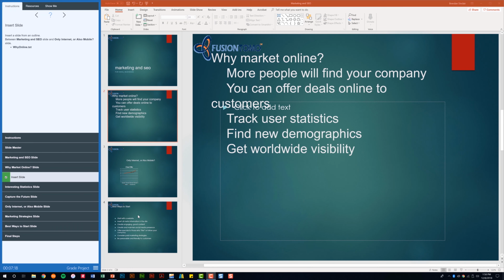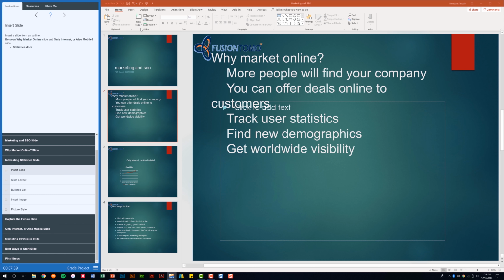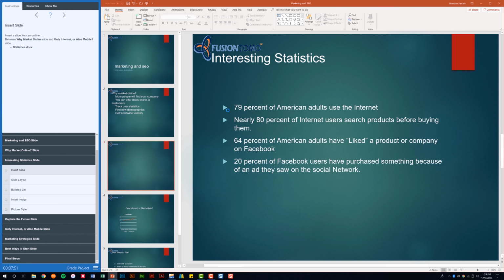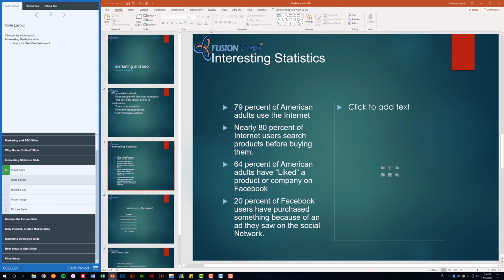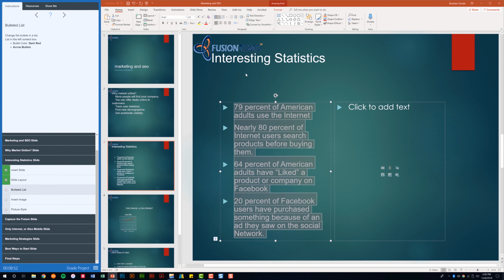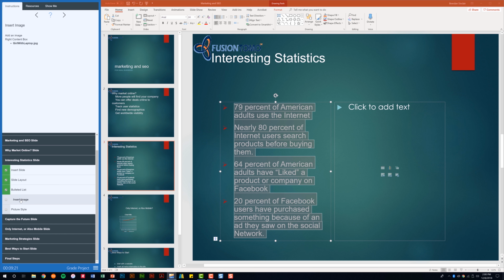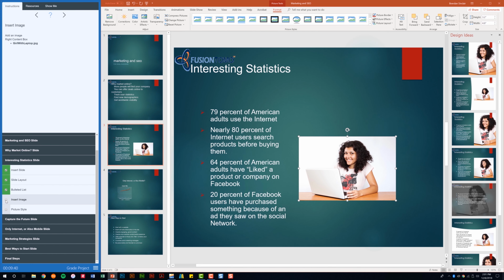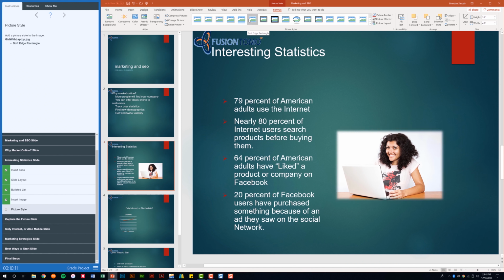GMetrix PowerPoint 2016 Project Review 2 - Part 4 (Interesting Statistics)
In this video I work through the GMetrix PowerPoint 2016 Project Review 2 section called Interesting Statistics. This is the same project that GMetrix created for the PowerPoint 2013 exam called GMetrix PowerPoint 2013 Core Project 2.

RECOMMENDED READING